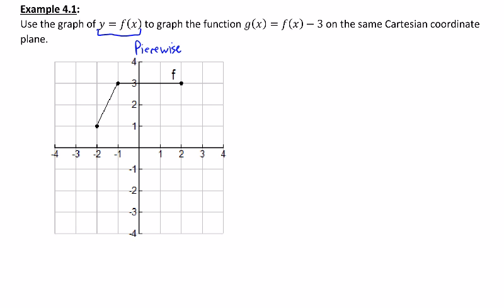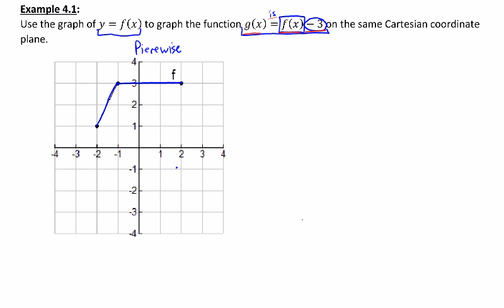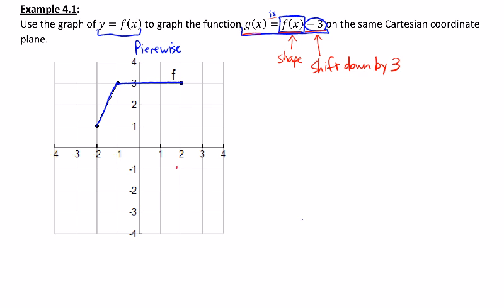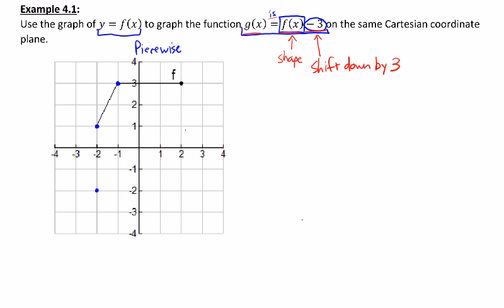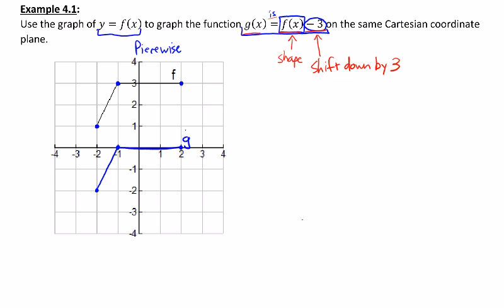Example 4•1 Grant Griffin